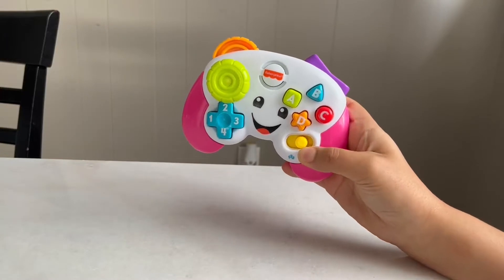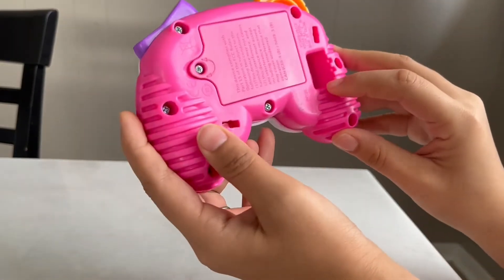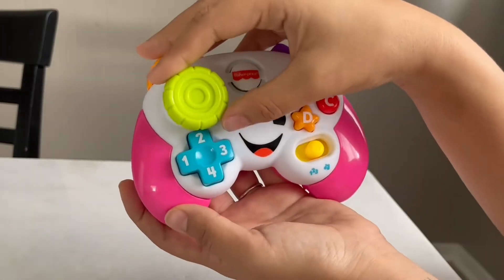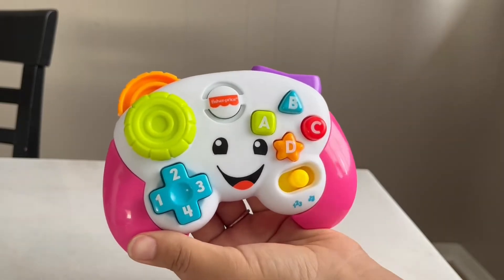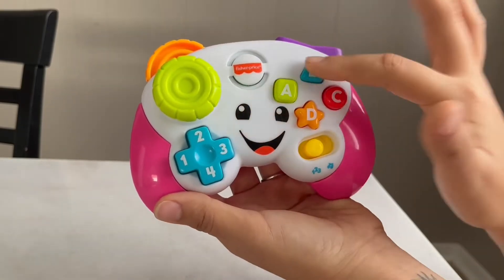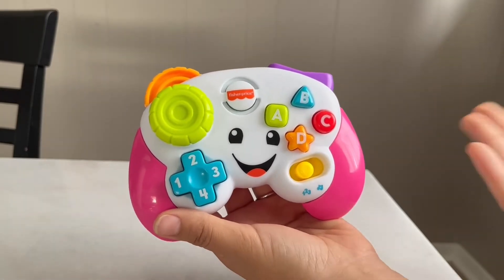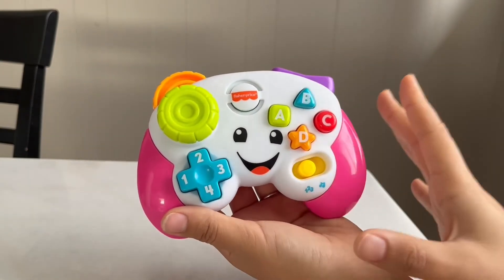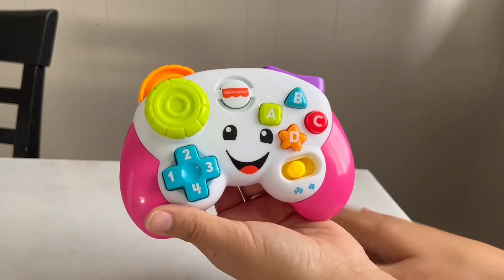Fisher Price Pretend Video Game Controller Baby Toy with Music Lights and Learning Songs|Amazon com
Price:$6.29

Product details
Brand Fisher-Price
Model Name Fisher-Price Laugh & Learn Game & Learn Controller
Compatible Devices PC, Windows
Controller Type Gamepad
Connectivity Technology Play
Color Multi
Pretend video game controller with light-up face and 2 musical settings: Learning and Play
Press the ABCD shape buttons and directional number pad, or move the joystick, to activate music, lights and phrases
Songs and phrases introduce shapes, colors, the alphabet, numbers, and more
Move the clicker disc and toggle the switch on the top of the controller for more fine-motor play
Exciting educational and pretend play for babies and toddlers ages 6-36 months